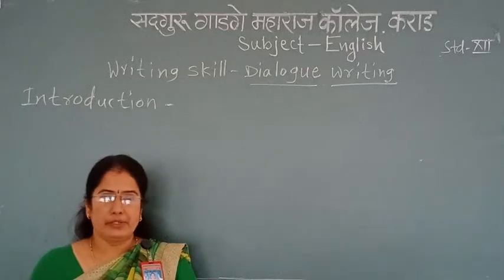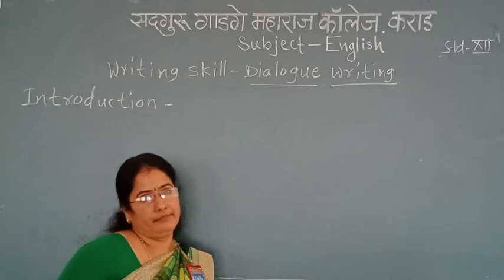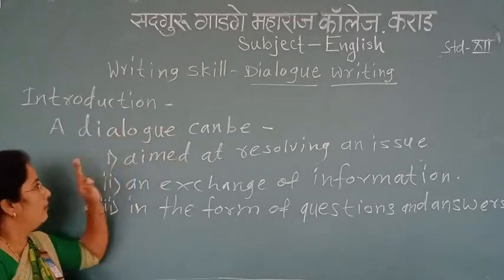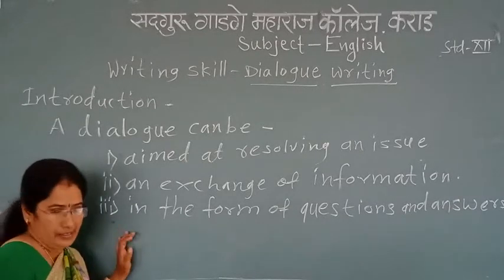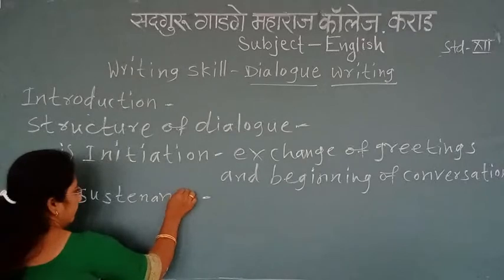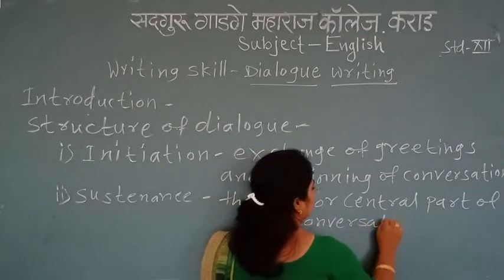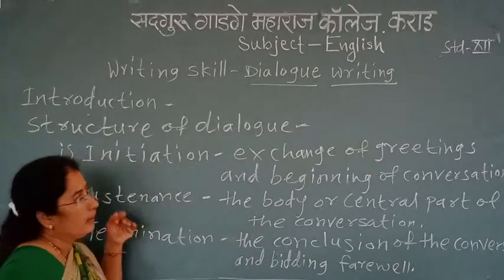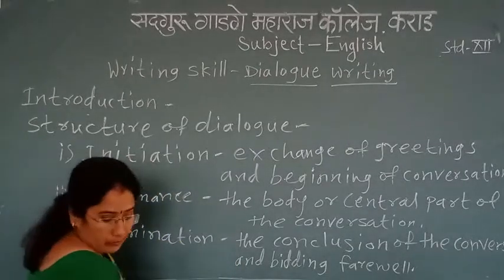Dialogue Writing (XII)